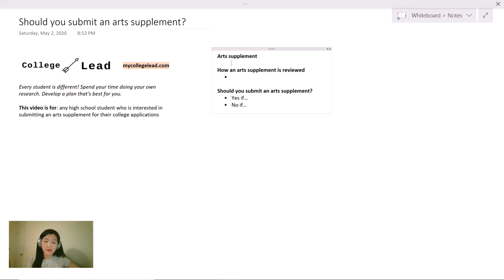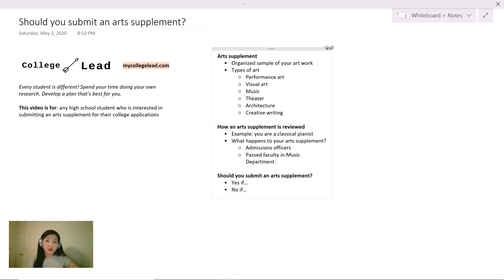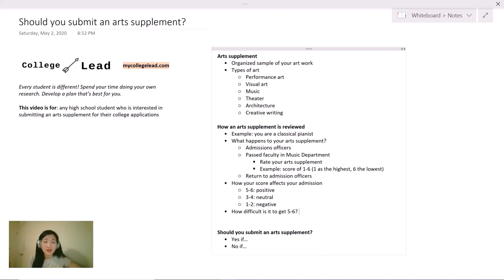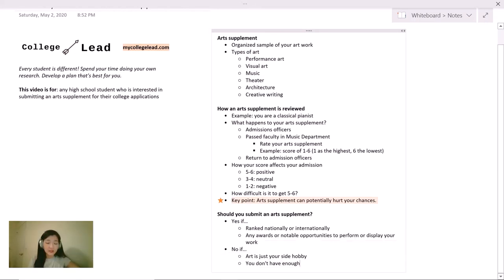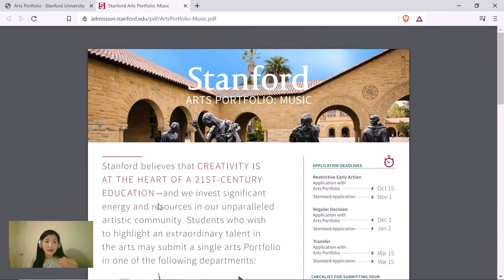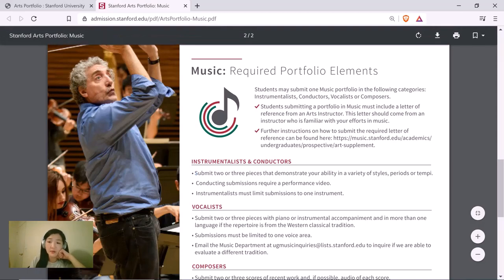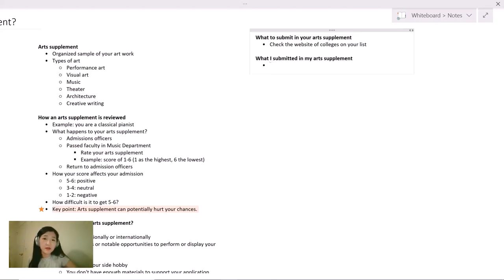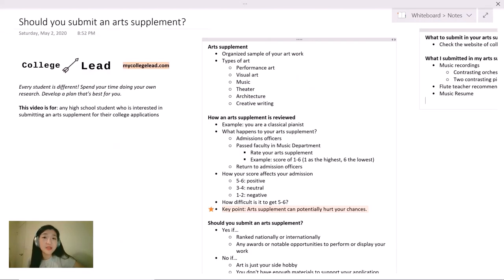ARTS SUPPLEMENT: what I learned from applying to Harvard, Columbia, Juilliard | College Lead